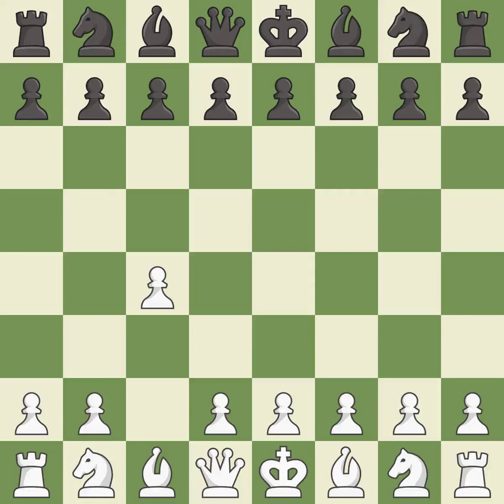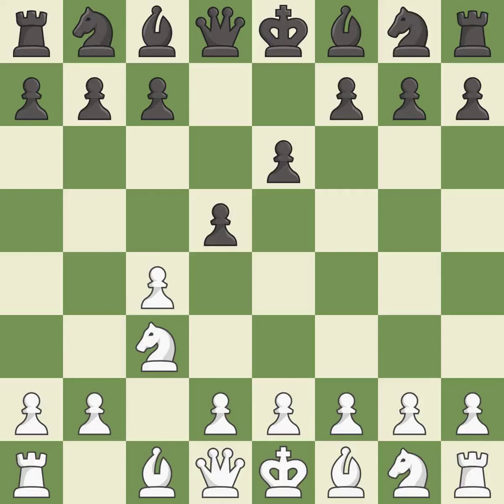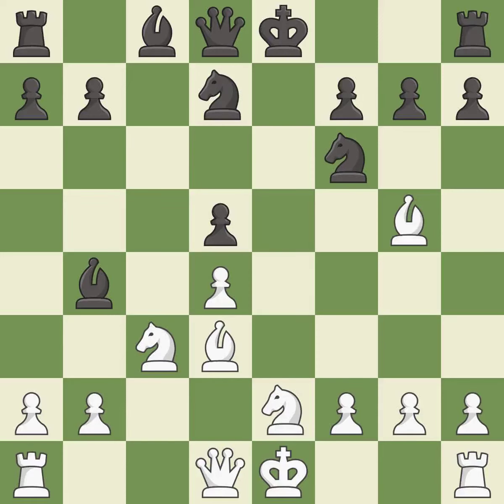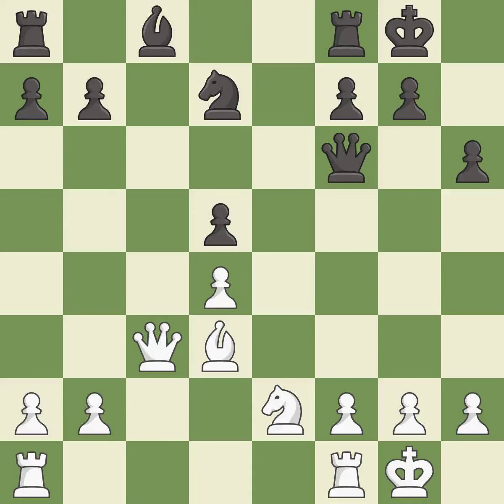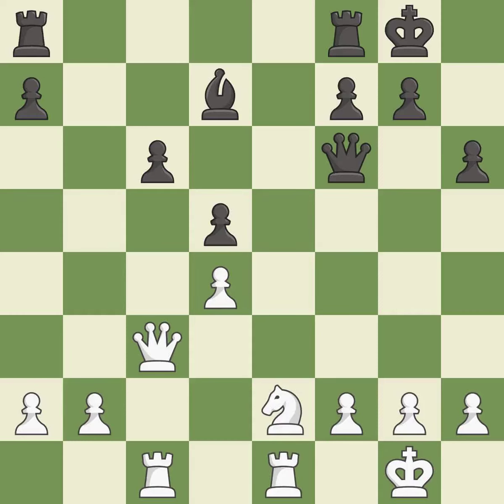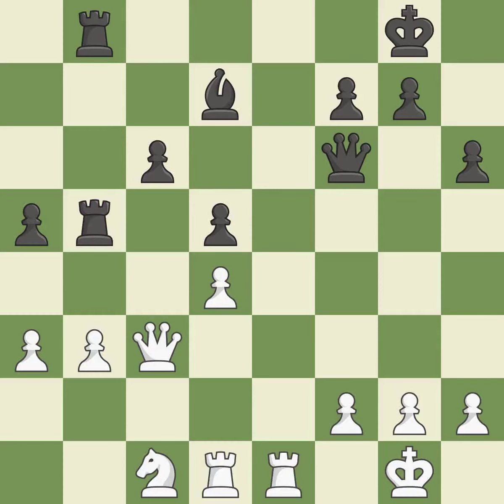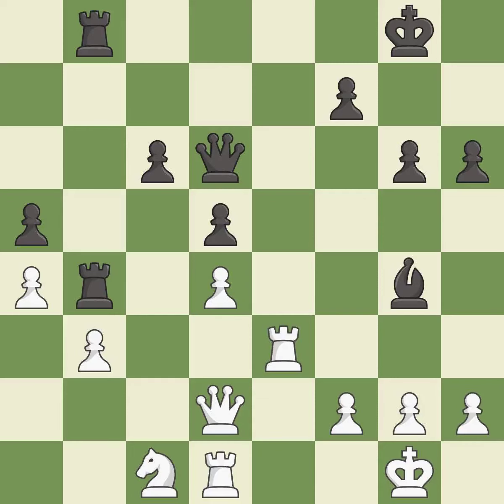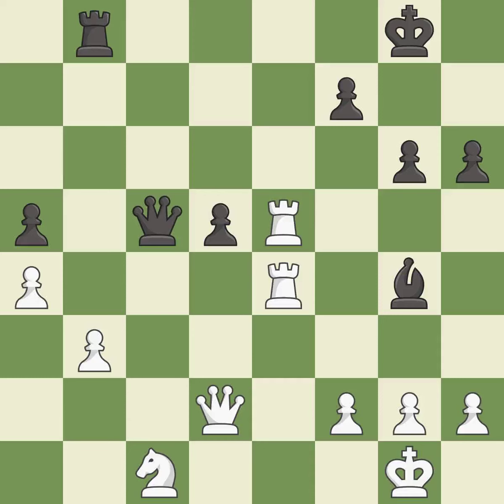White Piorun, K., Black Furman, Bo,Queen's Gambit Declined: Exchange, Positional Line, Event 46th A